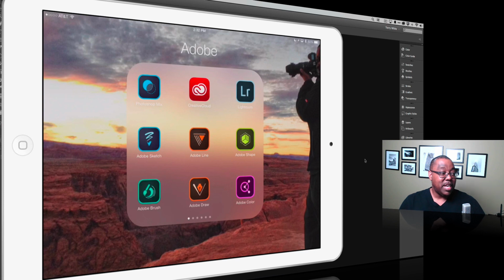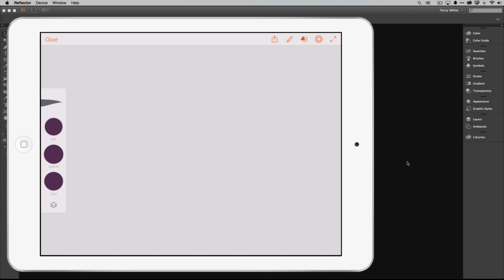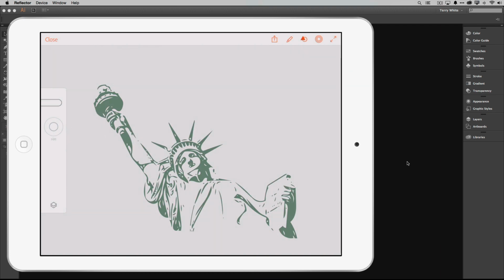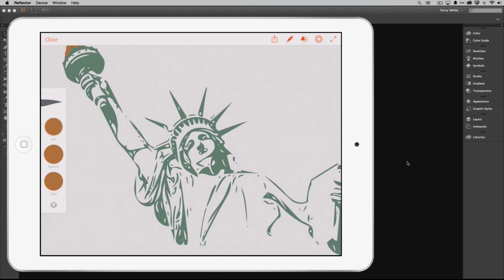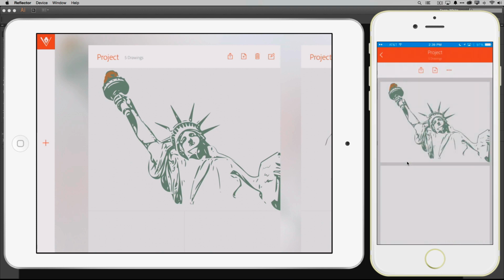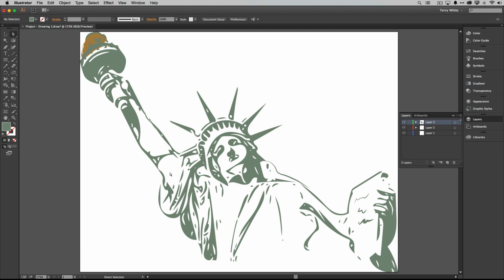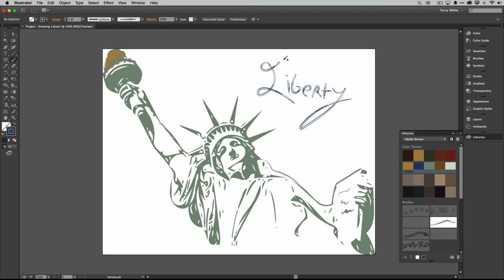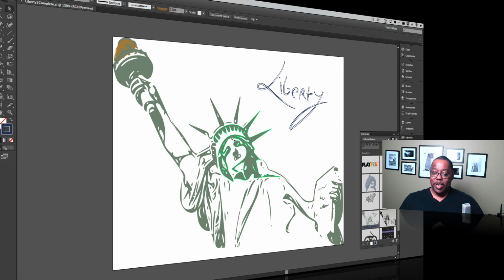7 Days of Mobile Workflows for Creatives-Day 6 Adobe Illustrator Draw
In this episode of Adobe Creative Cloud TV, Terry White continues his 7 Days of Mobile Workflows for Creative with Day 6 and Adobe Illustrator Draw. Taking the object captured yesterday with Adobe Shape CC and enhancing it Draw and Illustrator CC.